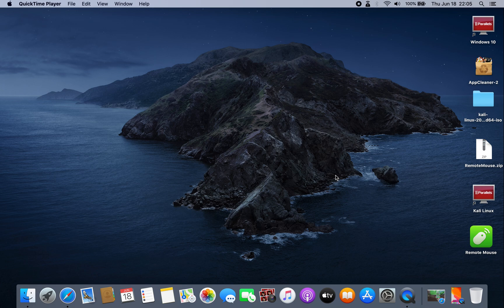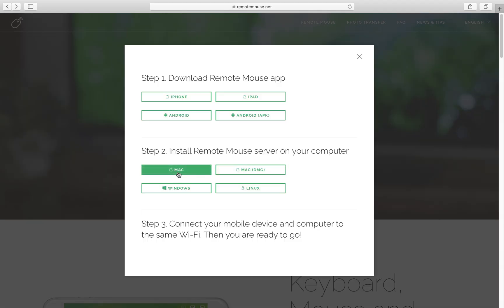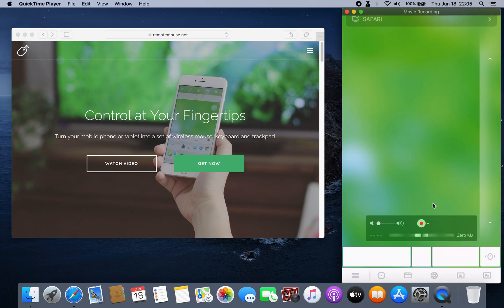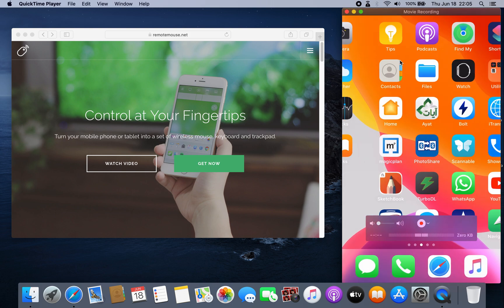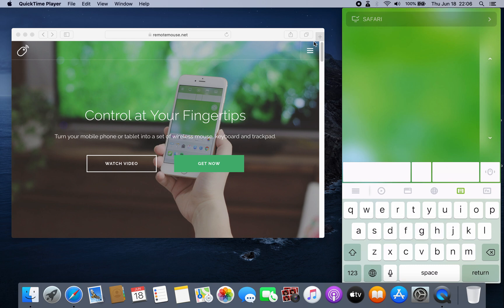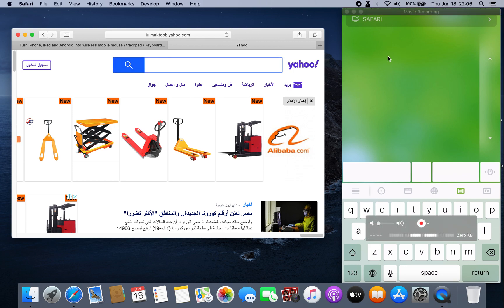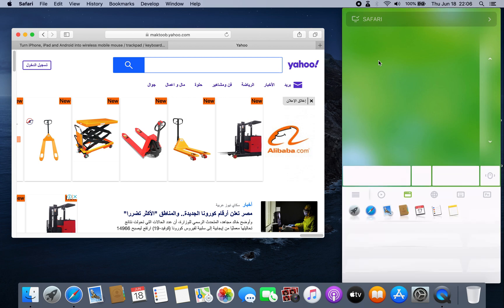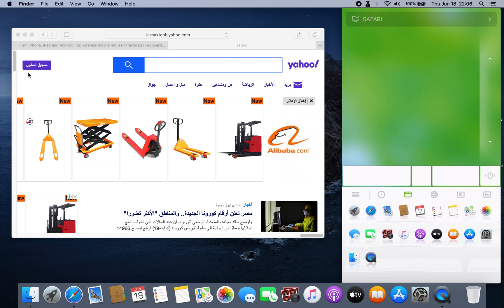How To Turn Iphone In To Mouse And Keyboard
Turn Your iPhone In To Mouse And Keyboard